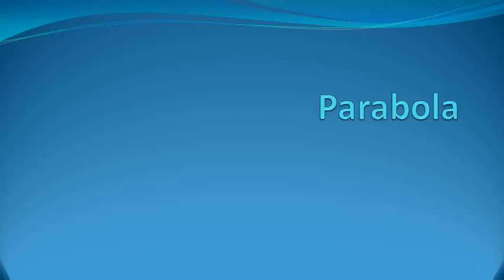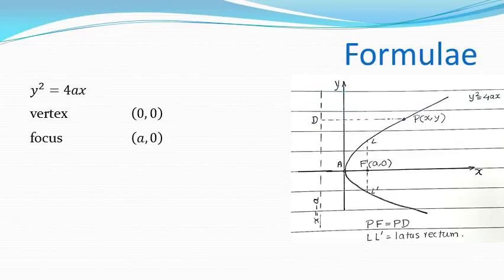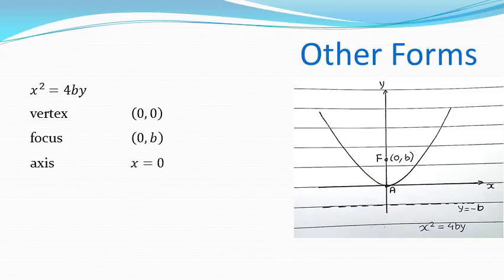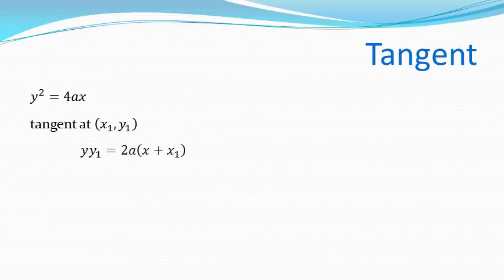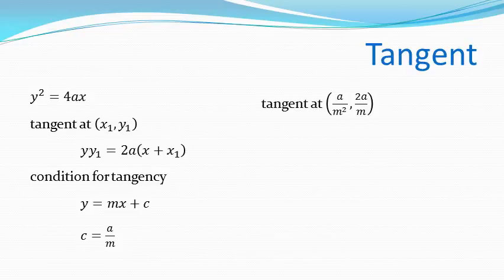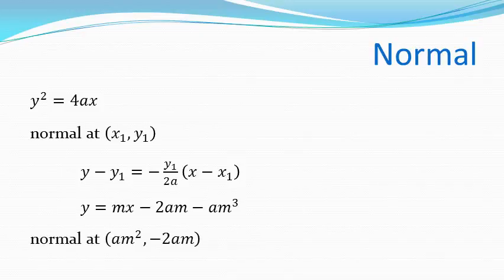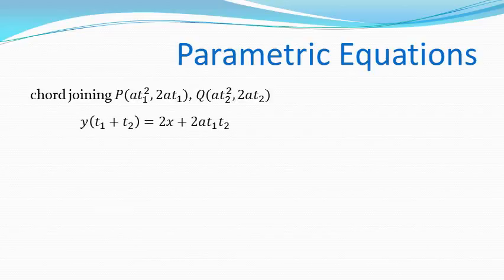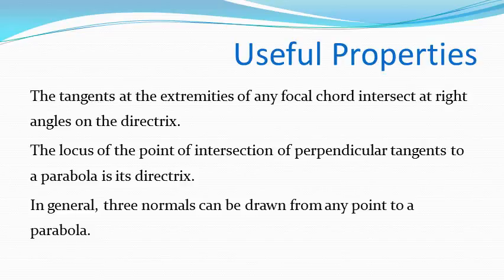PGDBA Rev Parabola